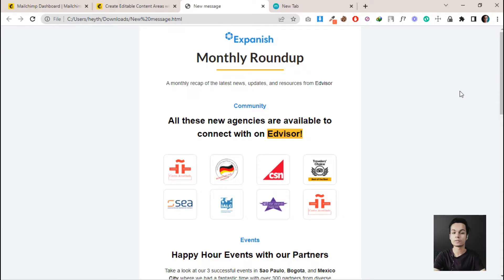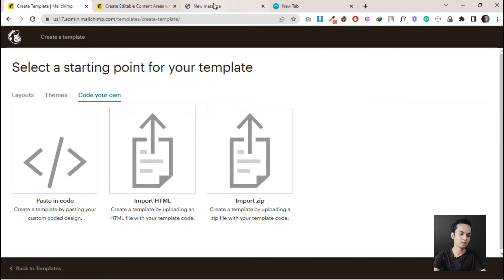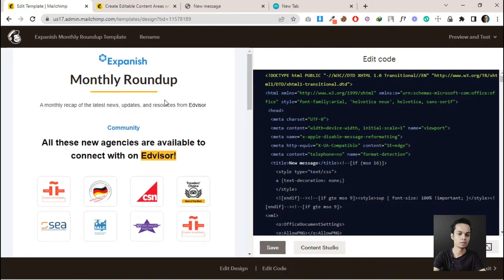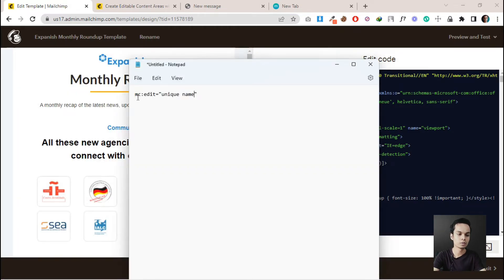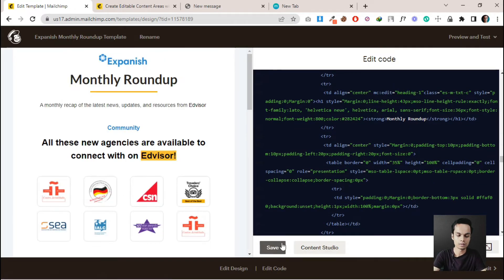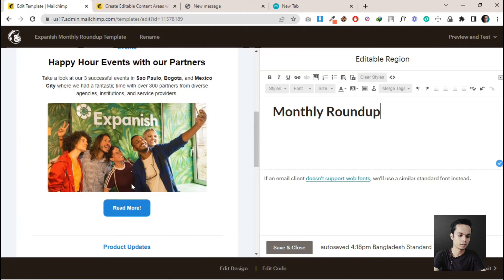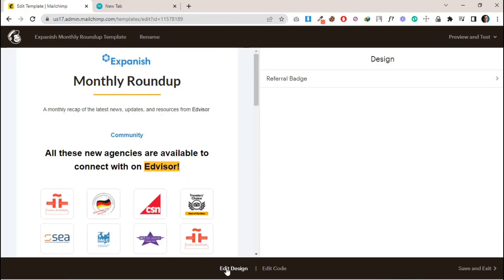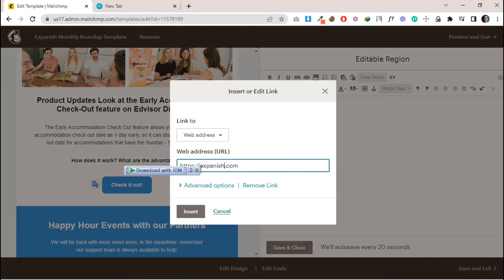Import & Edit Custom HTML Email Template on Mailchimp | HeyUtsho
This is a video about how you can import a custom HTML email template on your Mailchimp and by adding Mailchimp language code you can make this editable.

ˍˍˍˍˍˍˍˍˍˍˍˍˍˍˍˍˍˍˍˍˍˍˍˍˍˍˍˍˍˍˍˍˍˍˍˍˍˍˍˍˍˍˍˍˍˍˍˍˍˍˍˍˍˍˍˍˍˍˍˍˍˍˍˍˍˍˍˍˍˍˍˍˍˍˍˍˍˍˍˍˍˍˍˍˍˍˍˍˍˍˍˍˍˍˍˍˍ